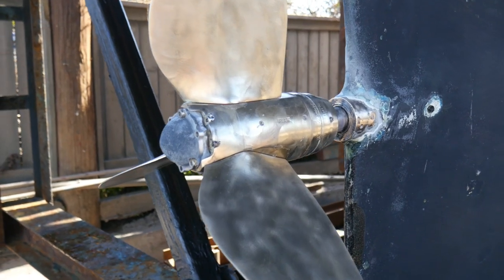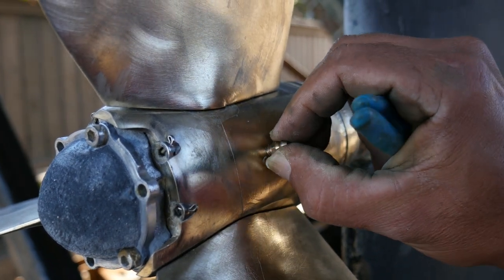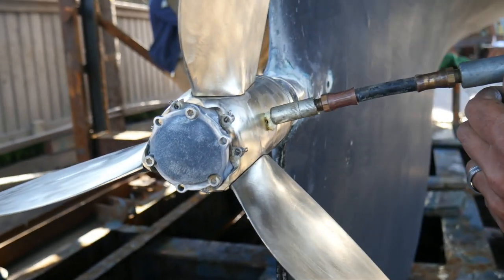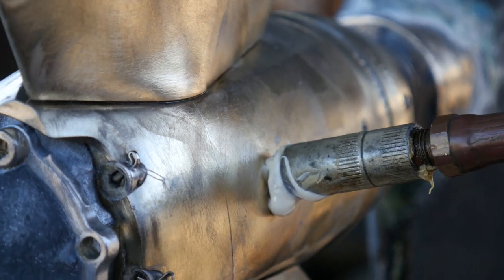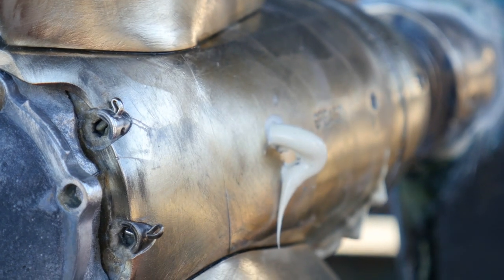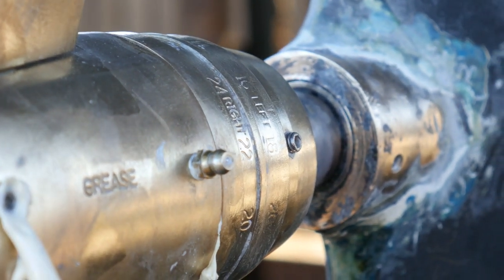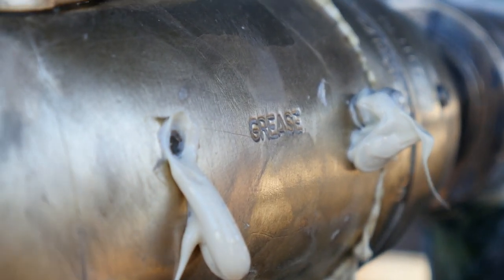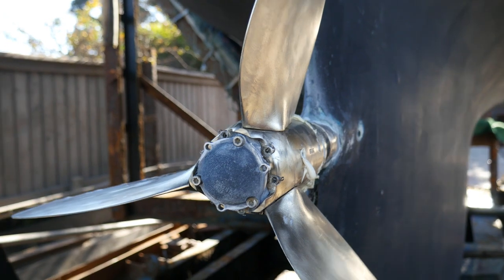How to do a regular service of a MaxProp Propeller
Tutorial for how to do a regular service of a MaxProp Propeller.

We have owned over 150 boats and helped in boatyards for almost 30 years. In this time we have serviced a few propellers while also teaching others how to do it. There are a few little tricks that make it easier as well.

This video shows the service of a standard MaxProp that is found on boats from 10 feet to over 100 feet. The actions of the service are the same for the three blade prop that we have in the video and the 2 or 4 blade as well. The basic service of the MaxProp is the same for the Classic Model and the newer Easy Model.

This video has the 3 blade easy model of the MaxProp.

It is not expensive and is a good thing to have in your kit if you are cruising the world. The regular service work can be done under water in far away places if this is ever needed, or the kit can sit in the garage for your next do it yourself prop service if you cruise or race closer to home. Each of the pieces of this service kit can be replaced separately in a good hardware or automotive supply shop, but it is worth a couple bucks to get the right stuff the first time. The crew at MaxProp will also help you to select the correct zinc and make it a part of the service kit at a small discount. The zincs for the classic and easy models are different. If your prop has the numbered ring that you see near the propeller shaft that this prop has - then you have the easy model. If you do not see this numbered ring - then you have the classic.

There are also "aluminum zincs" available for most MaxProps but in my personal experience, these do not last as long as the regular "zinc - zincs" and I do not recommend them unless you have a special need.

This is the second video for our new Real World Sailboat Repair Channel. We show you how to get this repair done out in the real world just the way that you will have to do it instead of on a bench or shop. Please pardon the less than perfect sound as we are doing this prop service out in a busy boat yard.

We have already shot several other videos on subjects that range from mast tuning to spraying bottom paint on a racing sailboat. We are more than willing to help. Your boat should be fun and knowing how to repair it is a major step in keeping it fun.

Capt. Scott